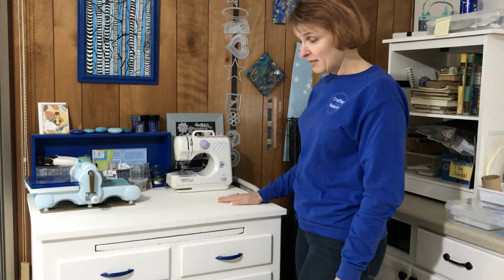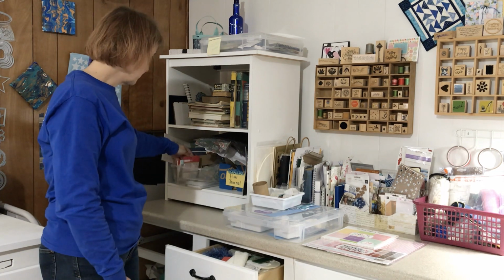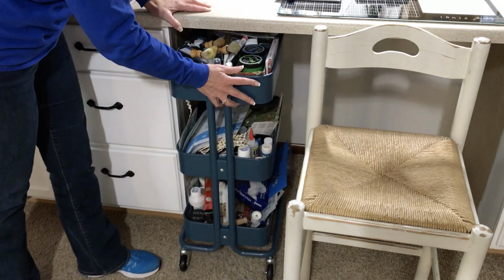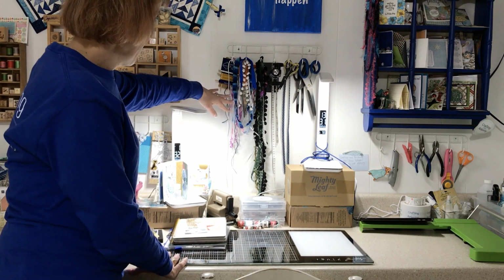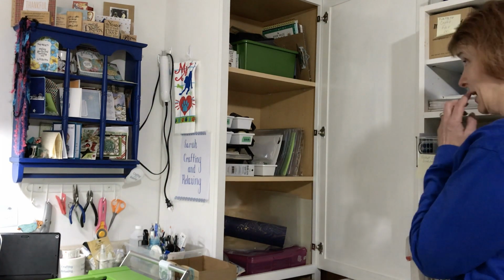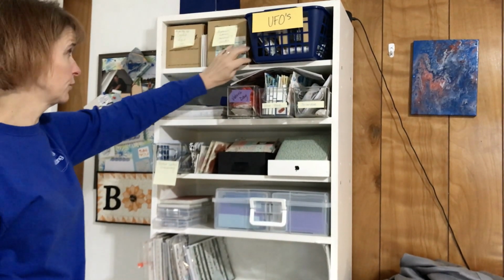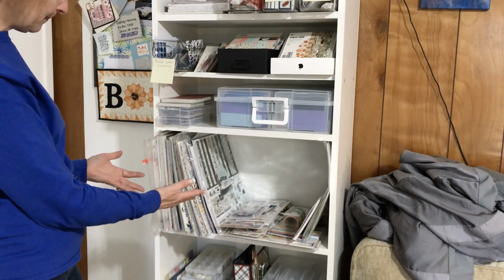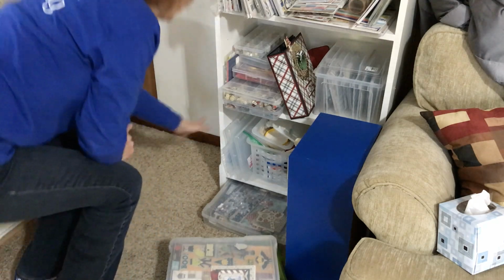Craft Room Tour | December 2019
Welcome to my craft room tour! I did some cleaning and decided to share, but I still have more organizing to do! I have a craft room playlist so you can see how the room has changed